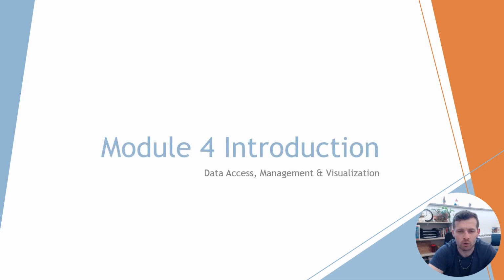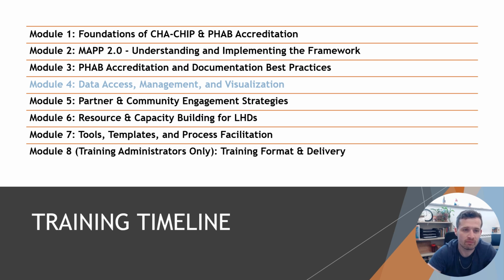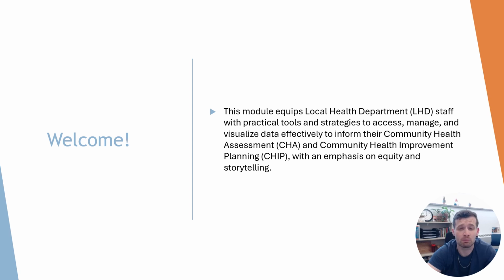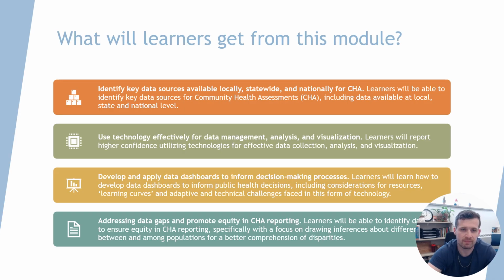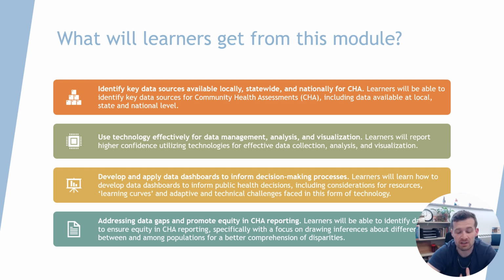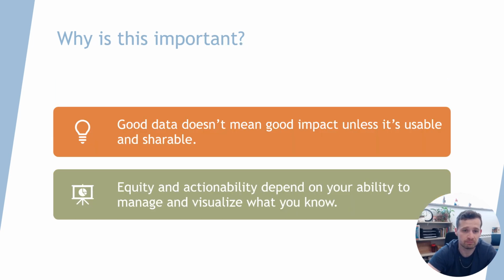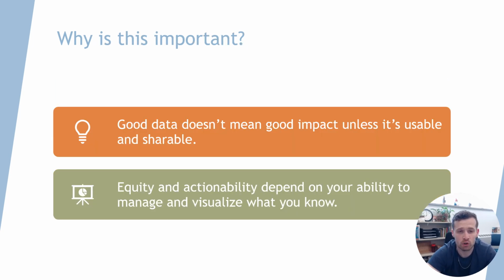CHA-CHIP Training - Module 4 Intro: Data Application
An introduction to the fourth module of eight - Data Access, Management, and Visualization. This training is designed for LHD staff working to implement their CHA-CHIP work and intending to improve the data they have access to, managing that data and visualizing it for themselves and partners.